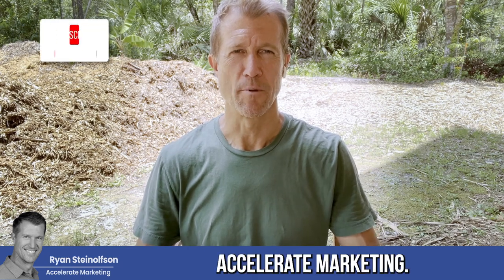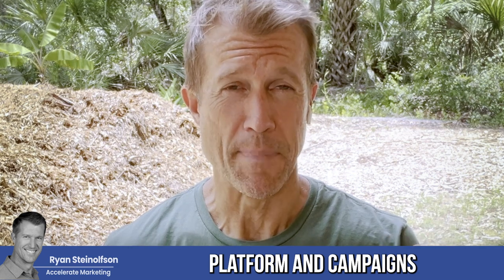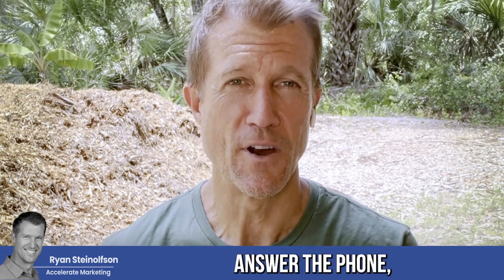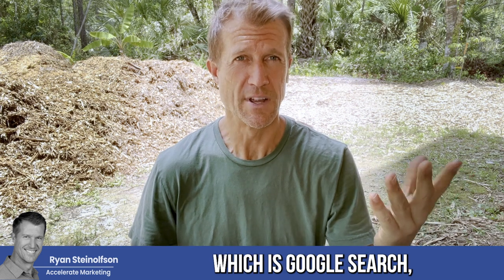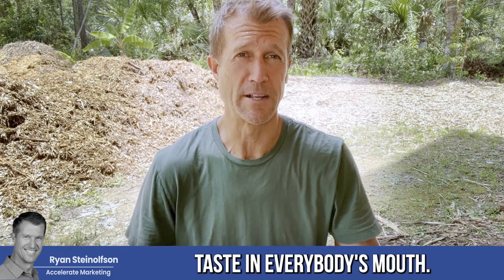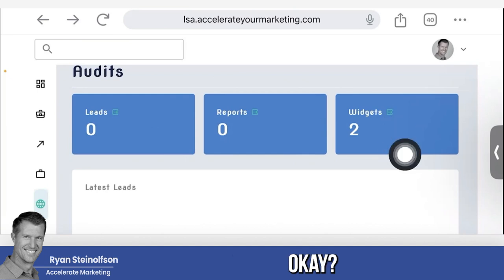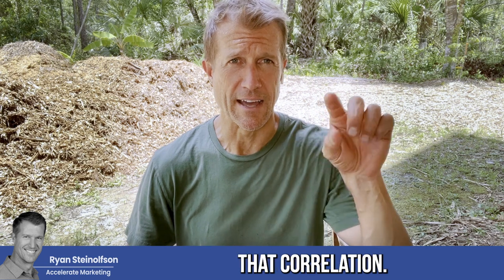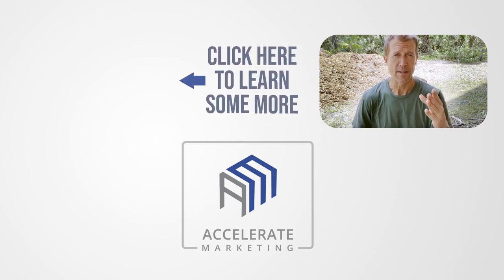Your Next Location: Optimize Your Business with Google LSA Tips and Tools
Ryan Steinolfson from Accelerate Marketing talks about optimizing your next location on Google Local Service Ads to have the best quality lead generation and a higher conversion rate!